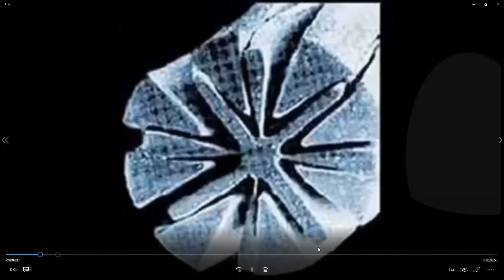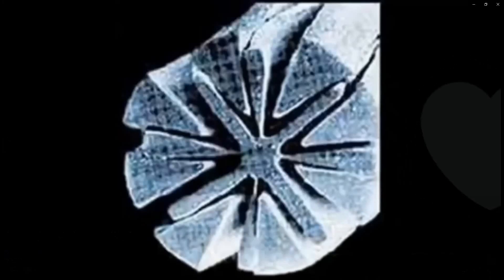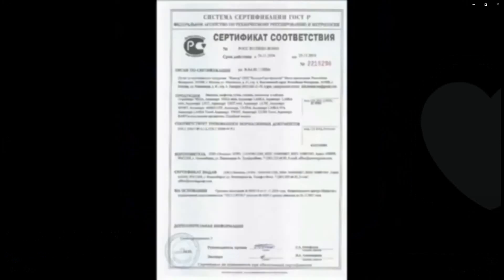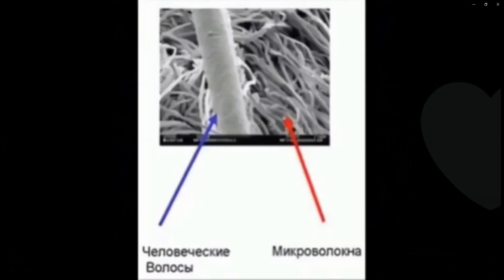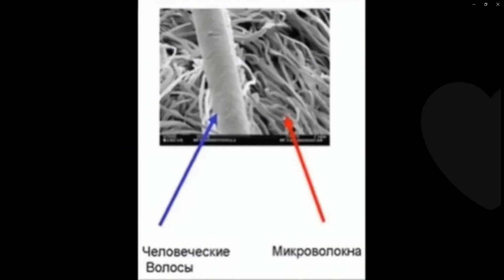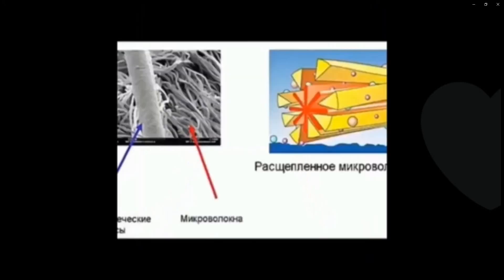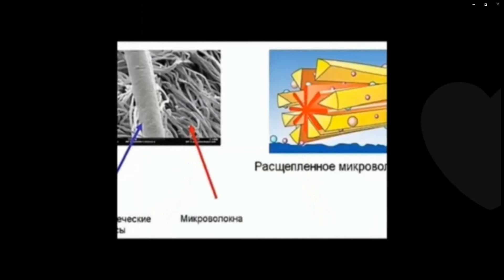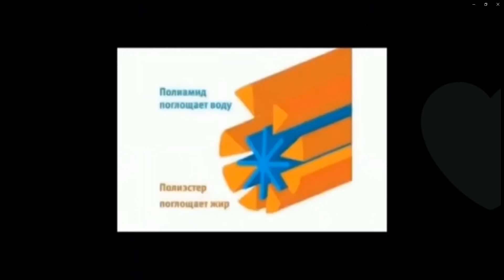Greenways Fiber Nanotechnologie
🍀GREENWAY🍀 products are equipped with this technology, so moisture and dirt are drawn deep into the fibers.